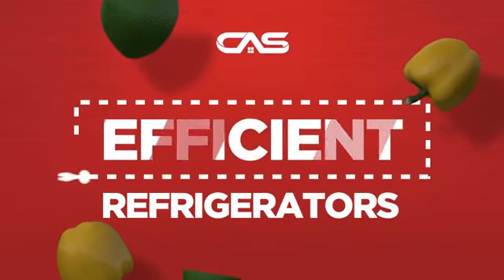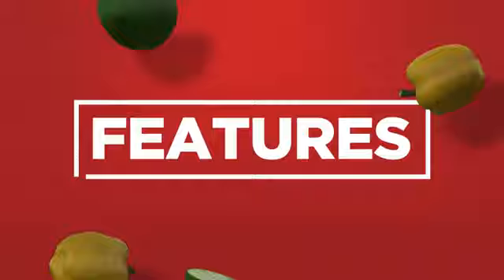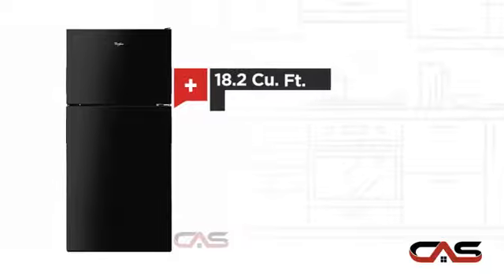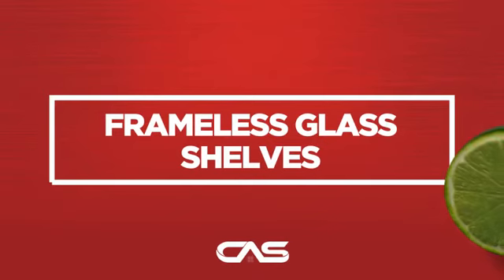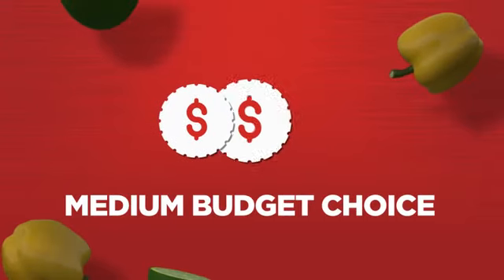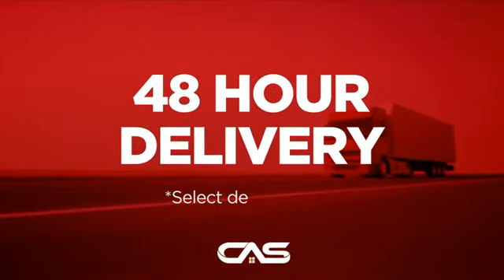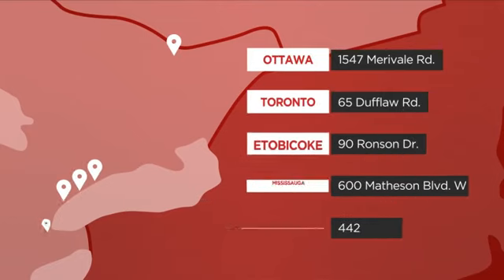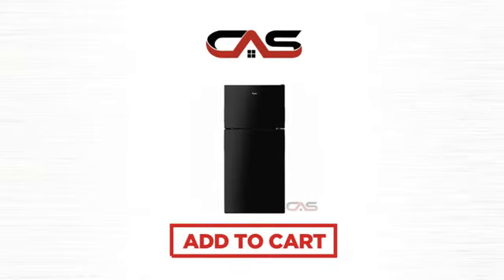Whirlpool WRT348FMEB Top Mount Refrigerator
Whirlpool WRT348FMEB